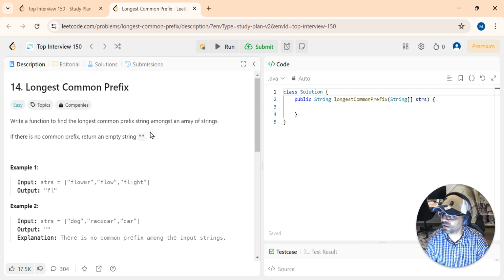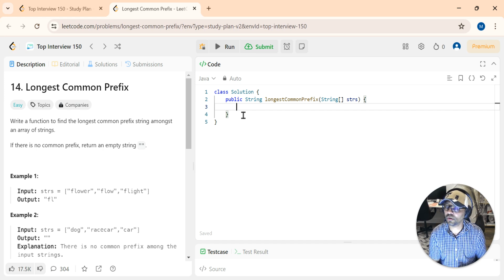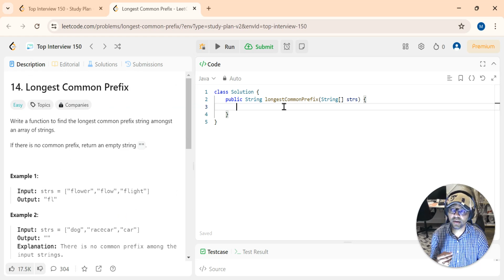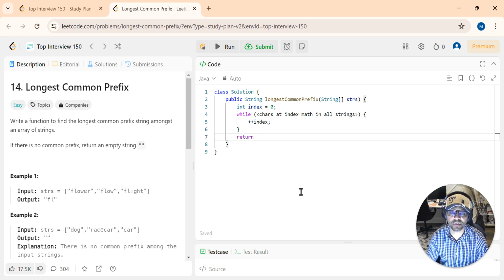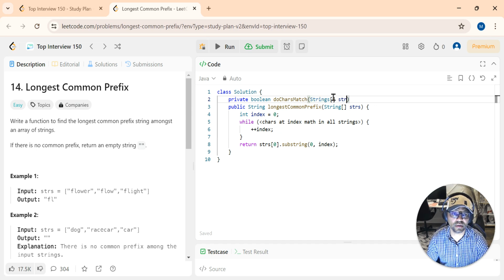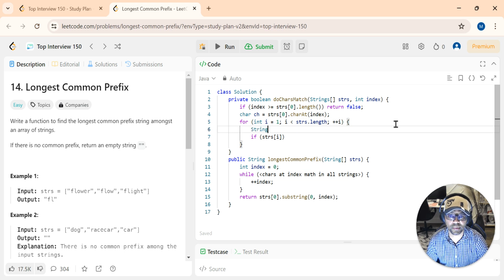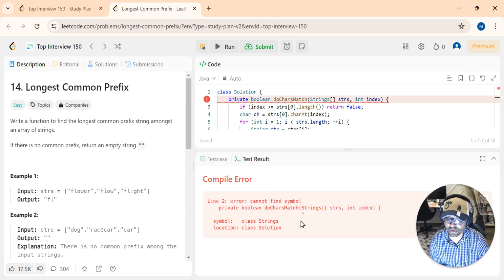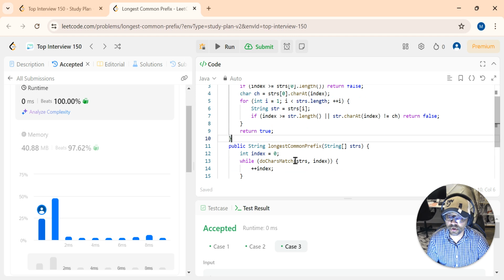Programming: Longest Common Prefix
The problem is to find the longest common prefix for the given array of strings.